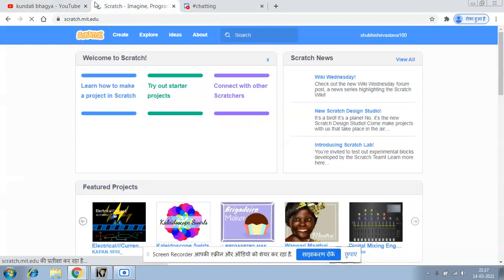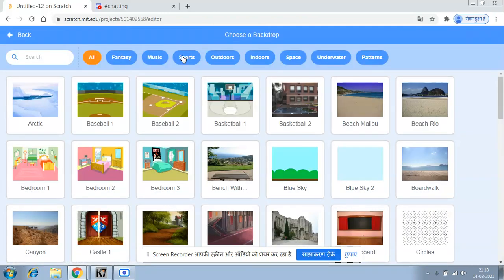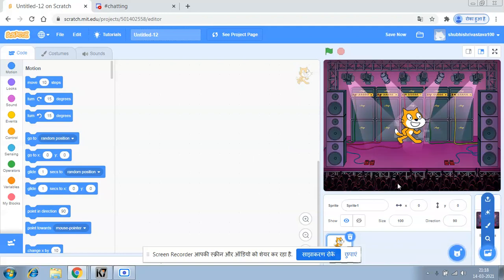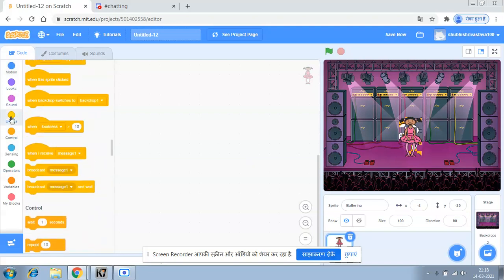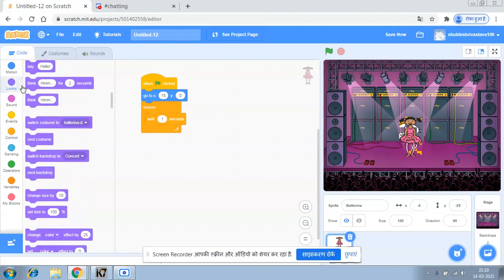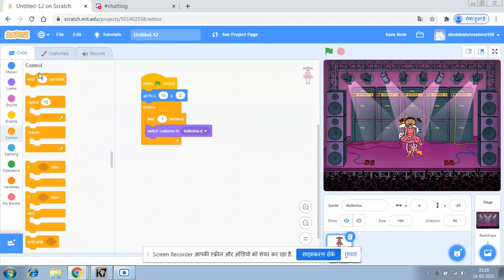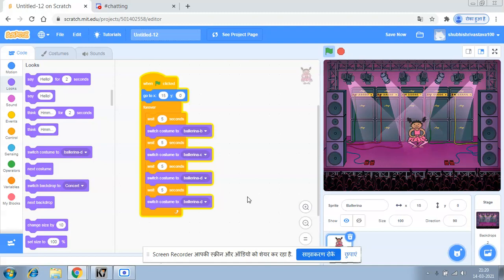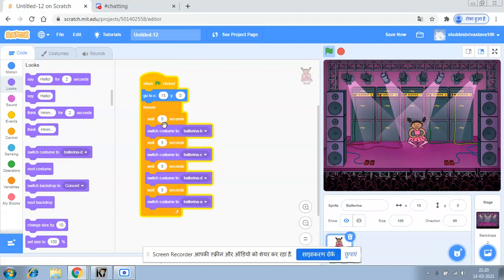making let's dance project in scratch | scratch project tutorial | shubhangi coding and magical word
hope u will enjoy making this this projct link is given at the discord community so u can check it.